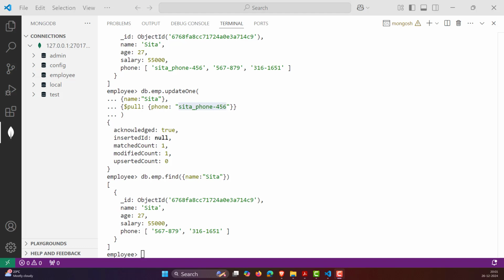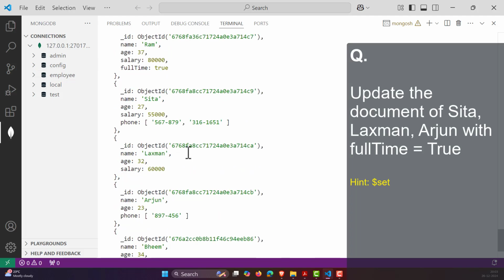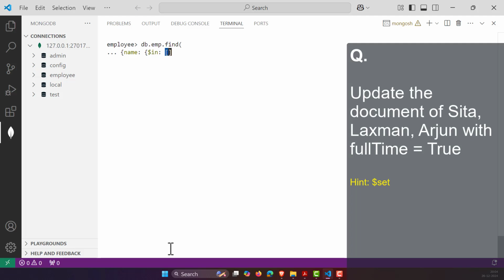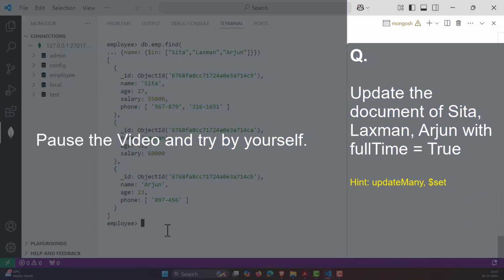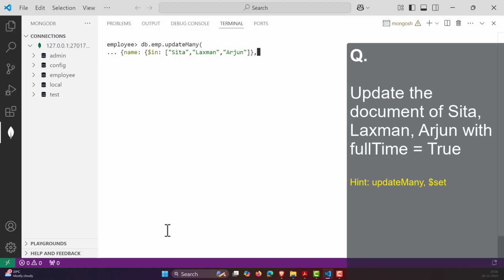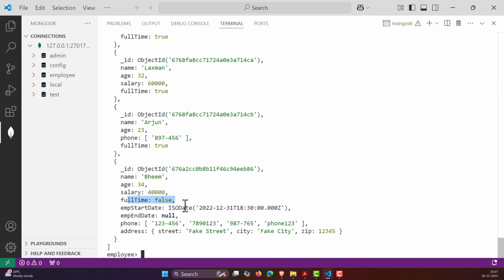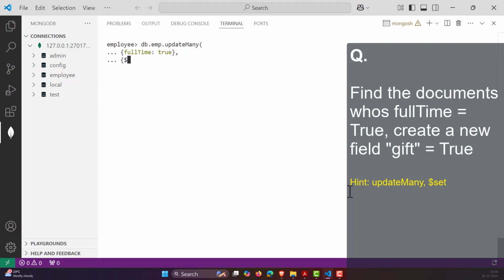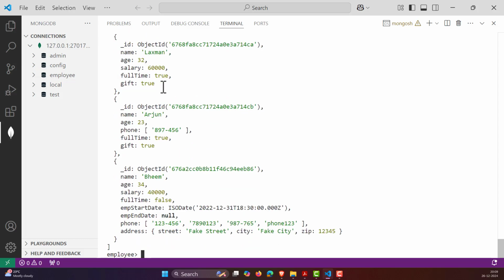MongoDB Tutorial | How to insert many documents using $set operator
Write the description of the video. Below are topics it covers
How to update many documents in mongodb
how to use $set operator in update many document

 - the best Title of the Video in YouTube.
 - Video description, also include proper tags
 - Links for Code base in Github and PPT used